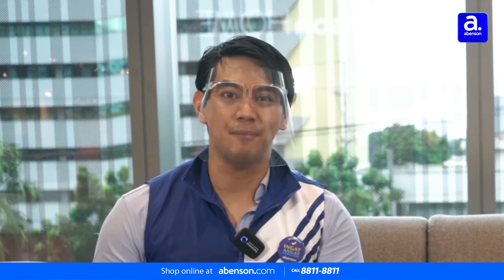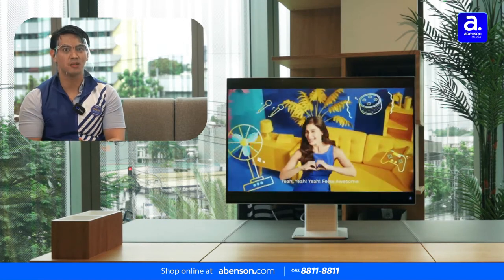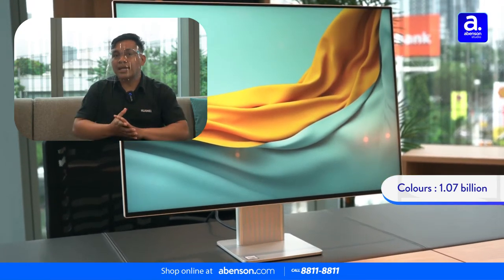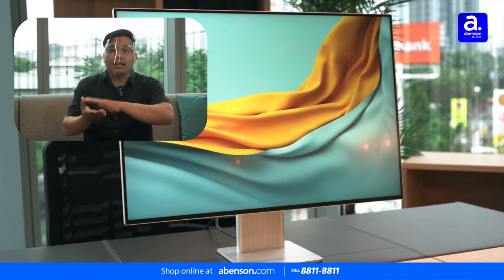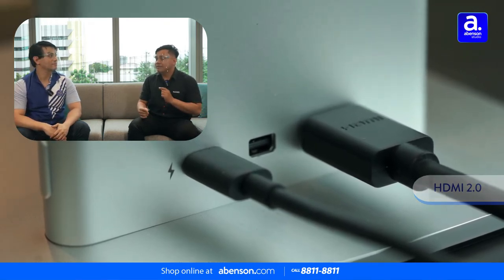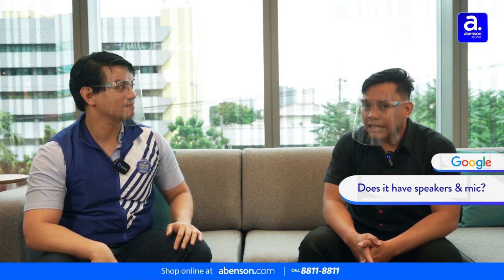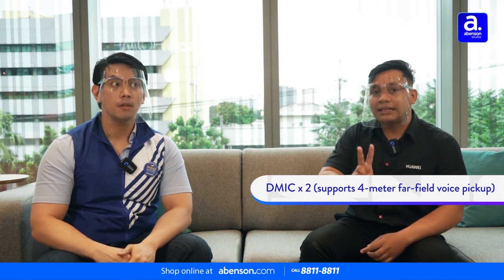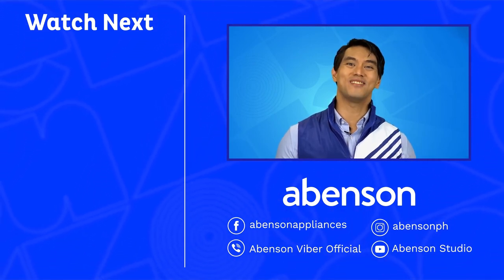Abenson Answers Ep. 7: Huawei MateView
0:00 Intro
0:21 Build Quality
0:54 Monitor Specs
2:01 OneHop Wireless Projection
3:07 What is the compatibility of the Huawei MateView?
3:45 Is the Huawei MateView suitable for professional photography and video editing?
4:24 Can you tilt the Huawei MateView?
4:54 Does the Huawei MateView have speakers and microphones?
5:52 Closing